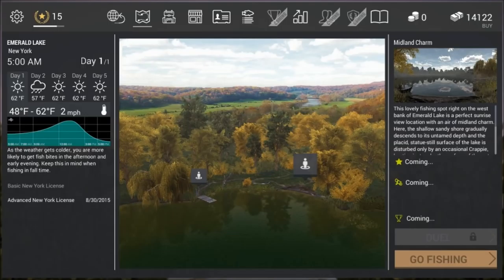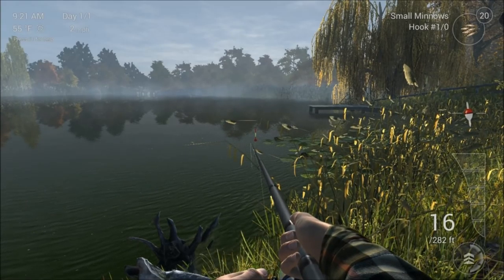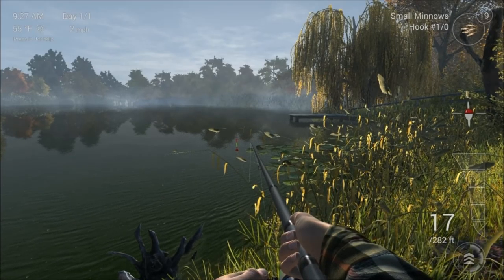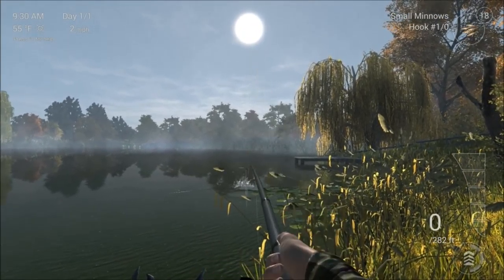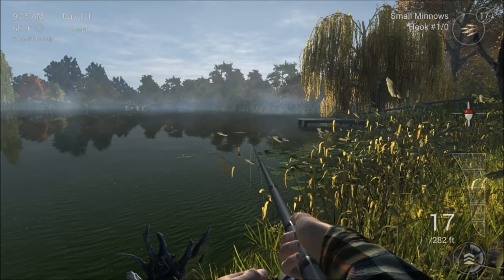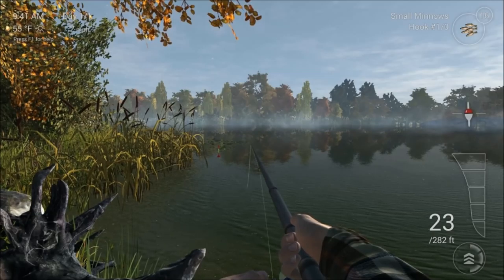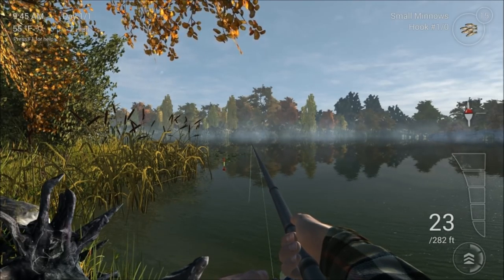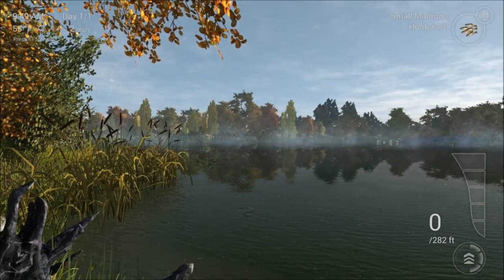Fishing Planet Trophy Perch EP#6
hi this is me ronMctube in episode 6 of my series on fishing planet.in this episode we are after trophy perch.

Previous fishing planet episodes